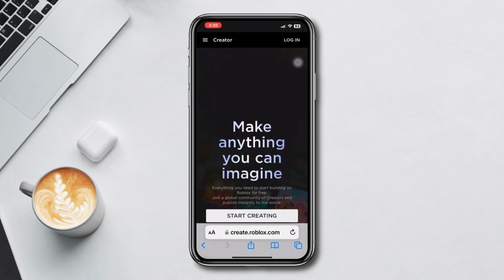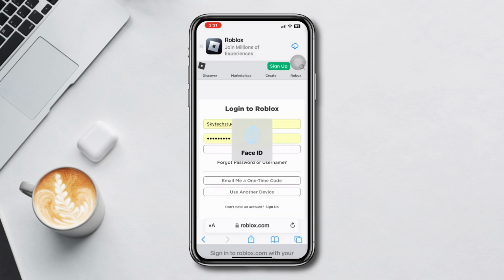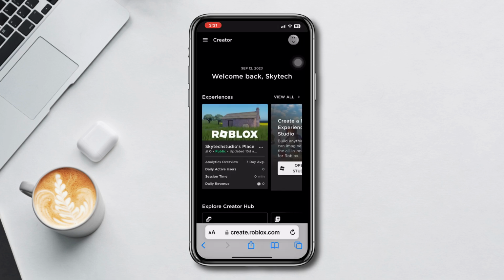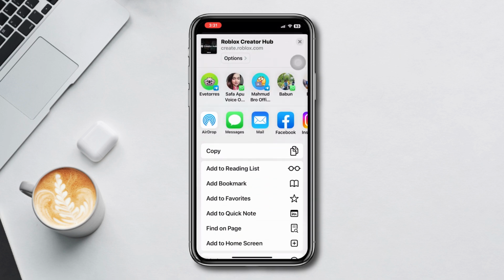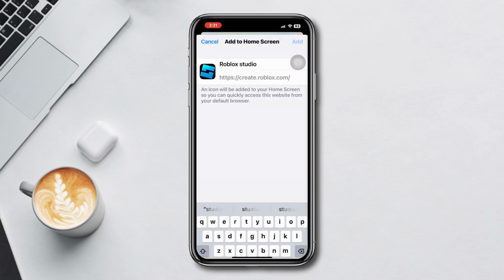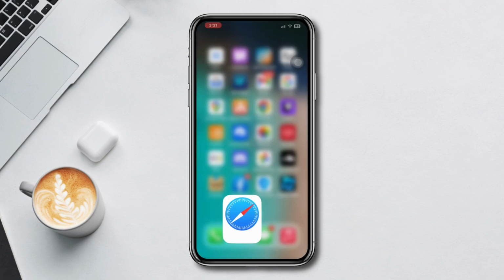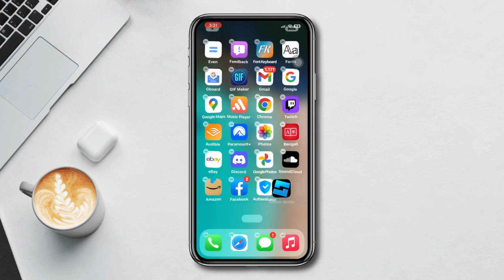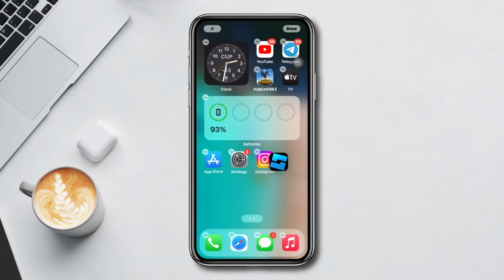How To Download/Install Roblox Studio on iPhone | Get Roblox Studio on your iPhone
Do you want to get Roblox Studio on your iPhone? Watch this video and download Roblox Studio on your iPhone.
Many Roblox users have requested to learn how they can download and install the Roblox studio on iPhones. Now if you are also interested in downloading Roblox Studio on iPhone 2023 and installing Roblox Studio mobile on iOS then stay connected with the entire video and see how to add Roblox Studio on iPhone.

00:01- Video starting
00:15- The Main Process
00:55- Process ending